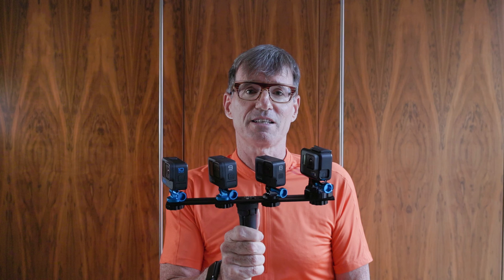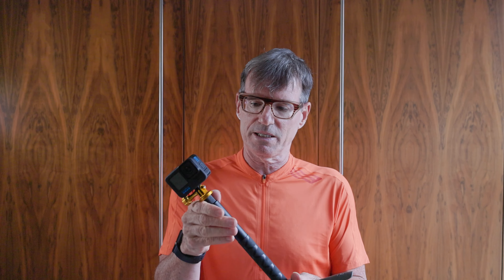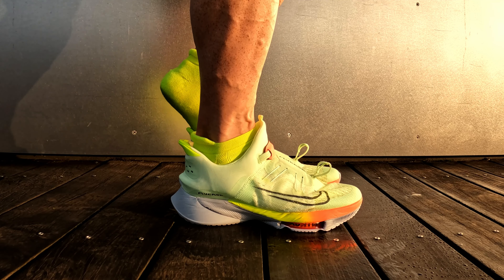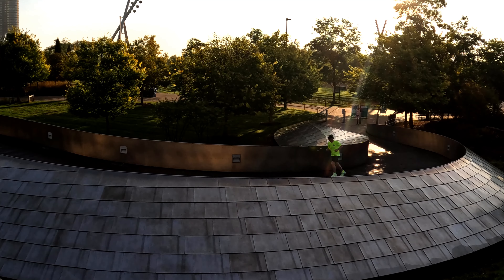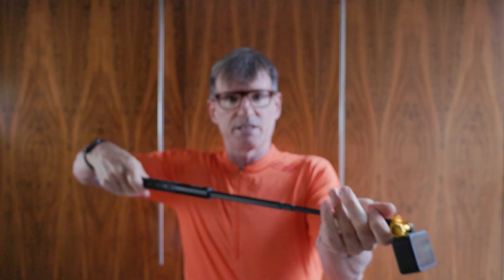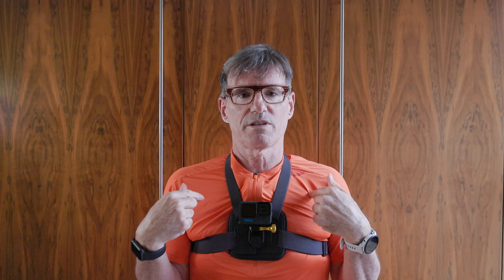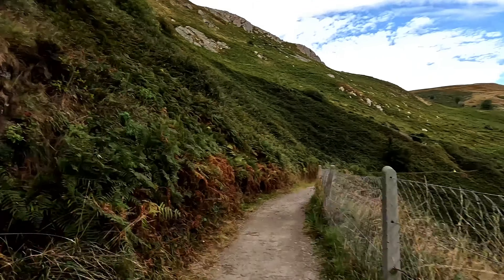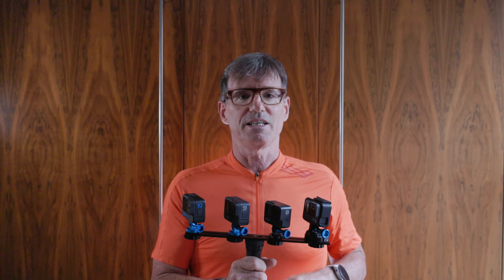GoPro Hero11 Black: Should you upgrade?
In this video I review the GoPro Hero 11

First I talk about what and why I film with a GoPro when running, then I compare the GoPro 11 to the GoPro10 and list their specifications

Then I am review the GoPro 11 and discuss the improvements as they relate to my filming

Finally I will decide whether I can recommend you upgrade to a Hero 11 Black

I made this video because the GoPro 11 was recently released. I have a GoPro 6,8,9 and 10 and I wanted to see what improvements were made to the 11

I was hoping for certain improvements. When the 11 was announced it didn’t look like there were any. Turns out there are and in this video I am going to go through them

This is not a full review of the GoPro Hero 11 Black. If there is something you would like me to try and explain in more detail pop something in the comments and I will try to answer, if needs be by making a more detailed video

TIMELINE

00:00 Introduction
00:19 Why I made this Video
00:46 Why I film with a GoPro
00:59 Sample videos
02:34 GoPro versions
03:57 My wish list
04:38 My initial disappointment
05:32 Surprising sensor specifications
07:06 Horizon lock issues: GoPro Hero 10 Black
09:07 Making 60 second videos
10:45 Should you buy upgrade to the GoPro Hero 11 Black?
11:56 Wrap

LINKS TO MY BEST RUNNING VIDEO COMPILATIONS OF 2021

EQUIPMENT:

Audio:
Rode Video Mic Pro+
Tascam DR60-DMKII

Exterior Location: Chicago, USA, Dublin and Wicklow, Ireland